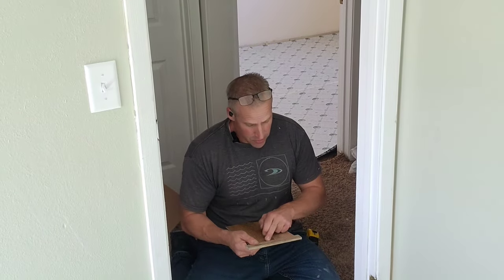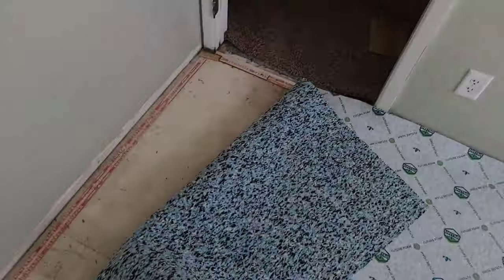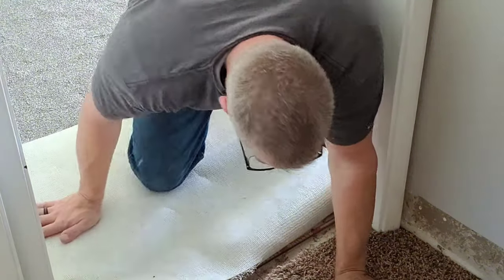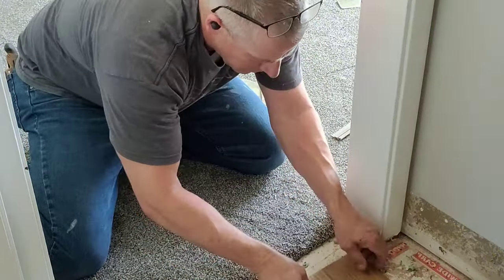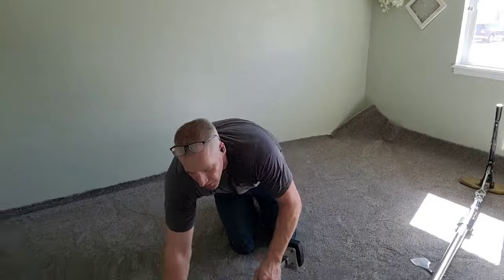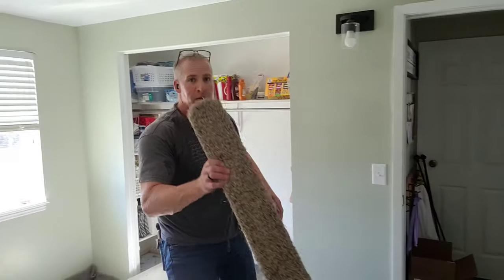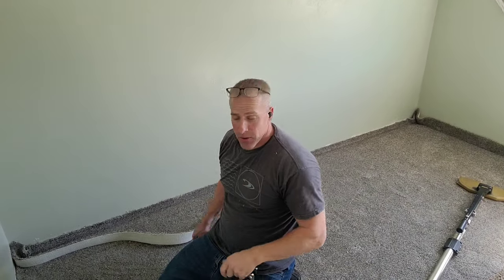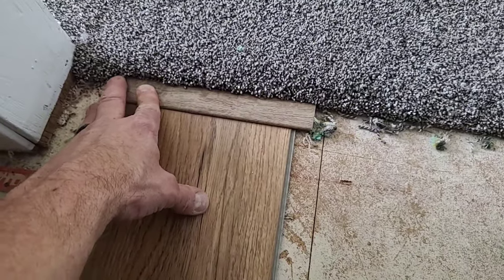LVP TRANSITION TO CARPET - FREE CARPET LESSON, HECK OF A DEAL!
Here's how I transition your doorways from LVP to carpet. Hope you find this helpful!